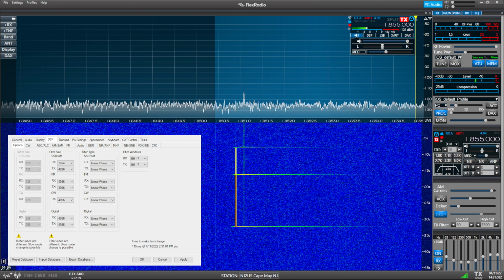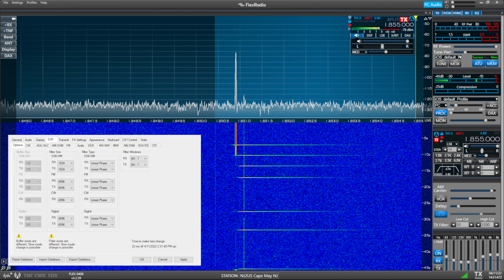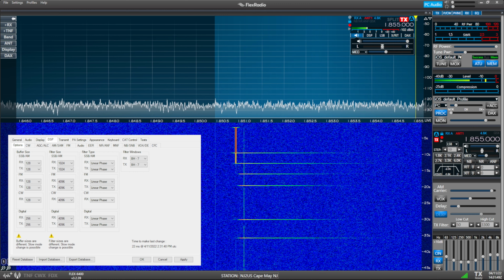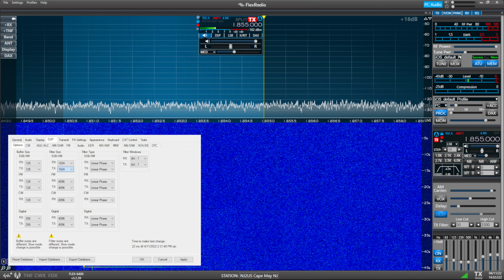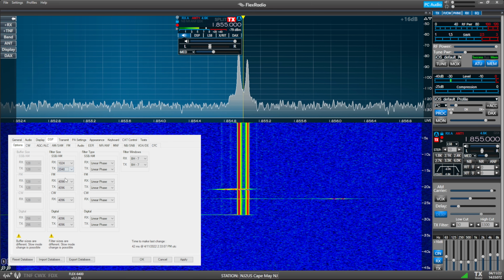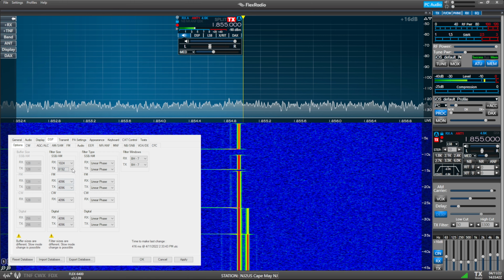The Effects of Thetis 2.9.0.4 DSP Transmit Filter Size on Lower and Upper sideband artifacts.